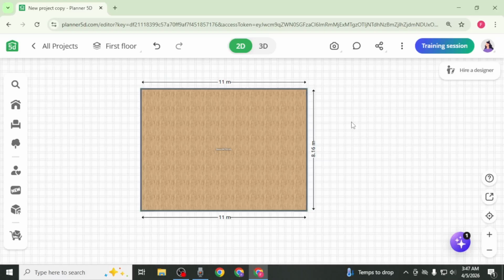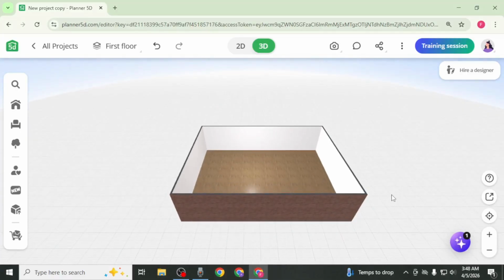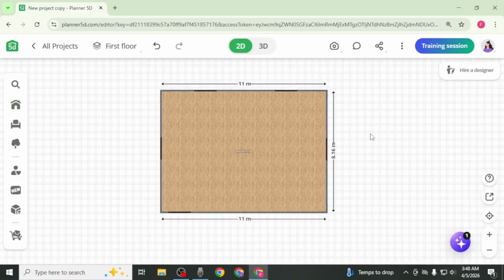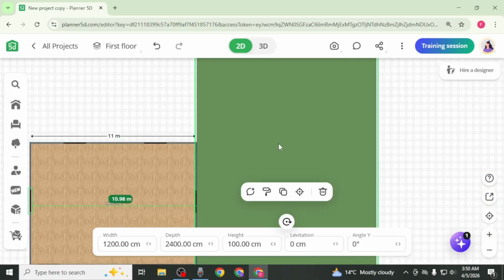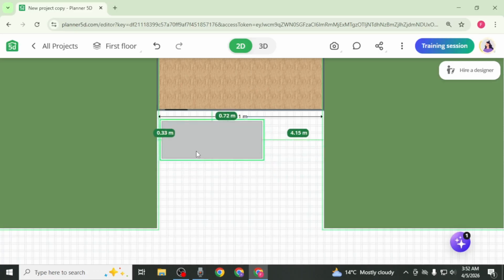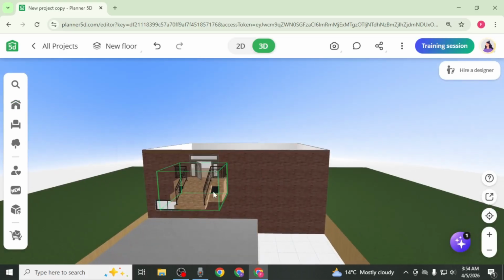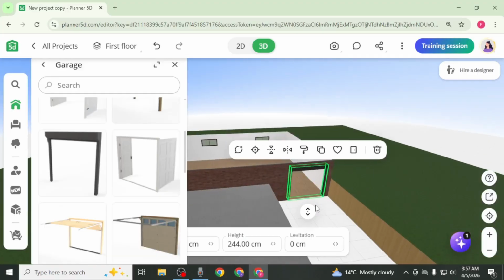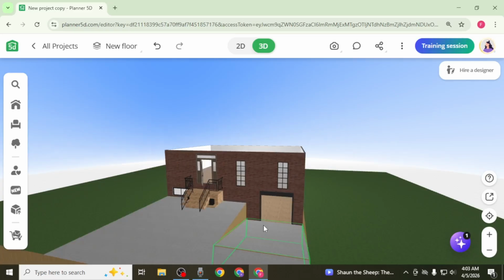How to CREATE a BASEMENT in Planner 5D (Step by Step) 2026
This video will guide you through the steps to create a basement in Planner 5D, ensuring you can expand your home design vertically with ease. Please consider liking the video and letting us know if you have any comments, ideas or questions, we really appreciate any feedback! We have plenty of other tutorials on our channel so come and see if we can help you with anything else :)